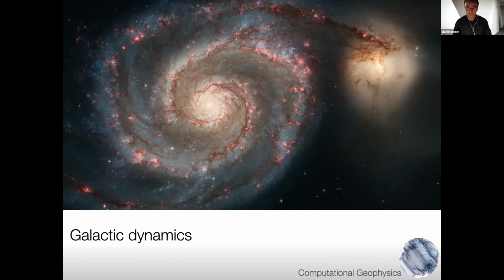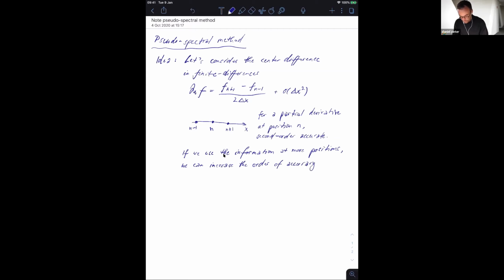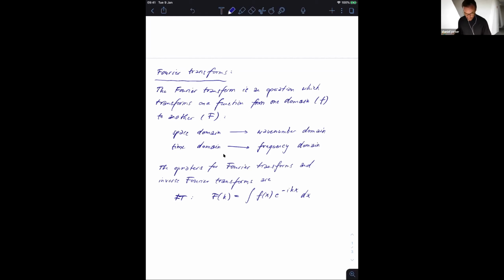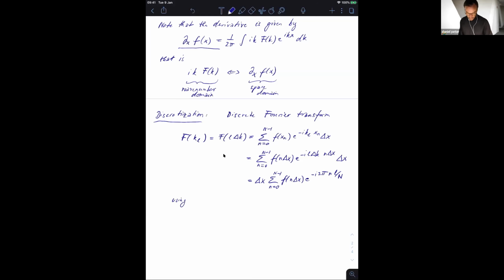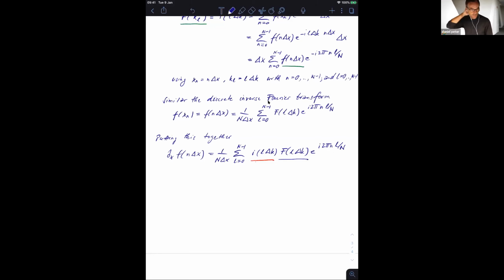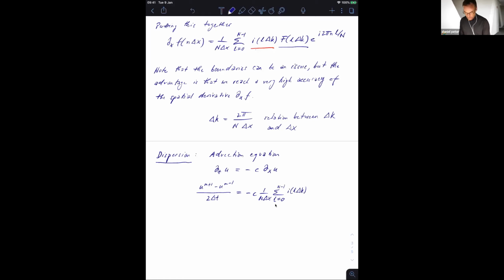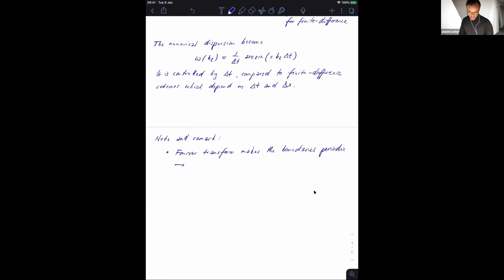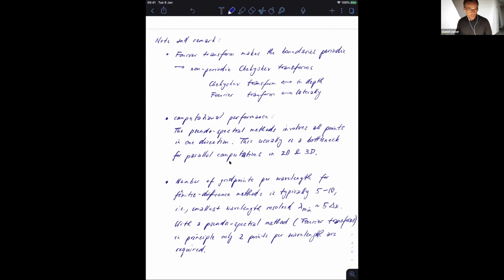Computational geophysics - lecture 7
pseudo-spectral method